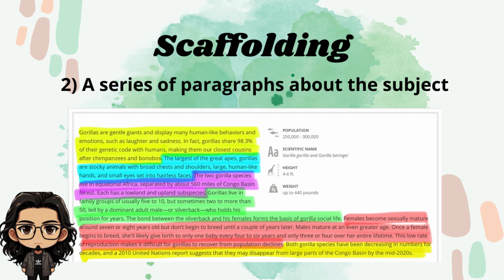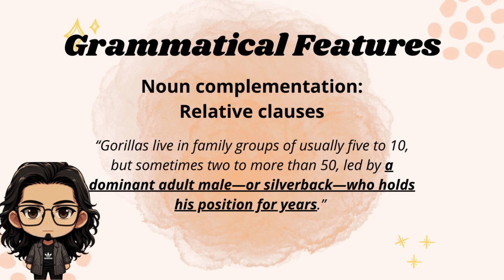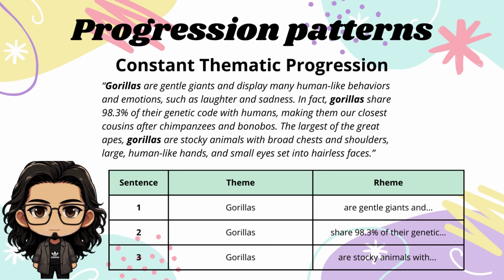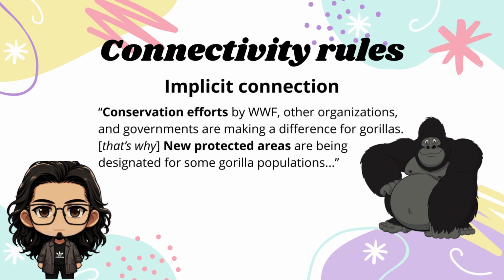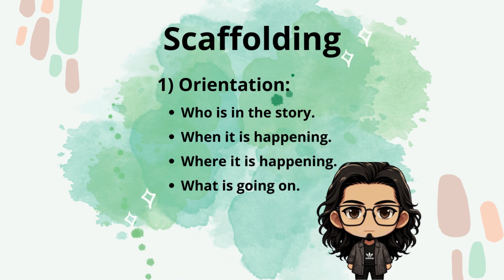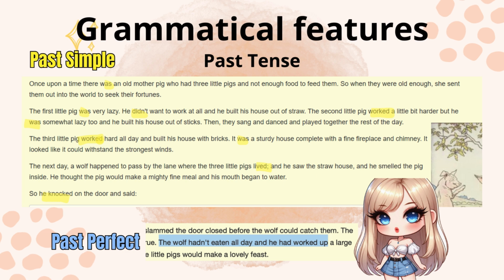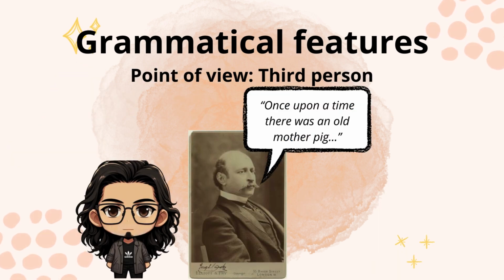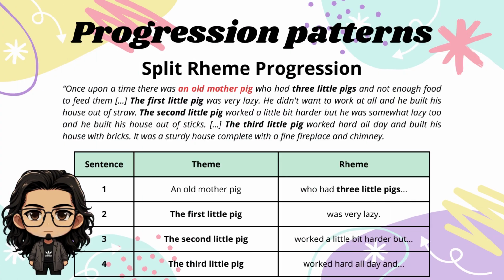EV03-2024 Text Types & Structure - Discourse Analysis